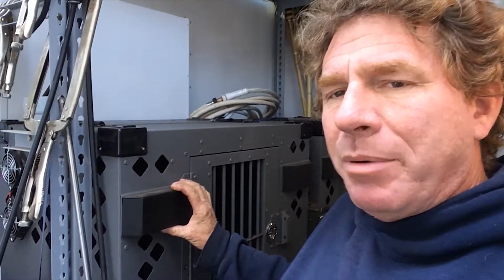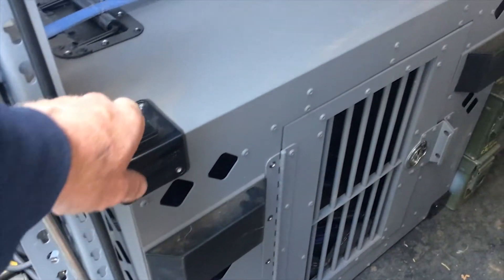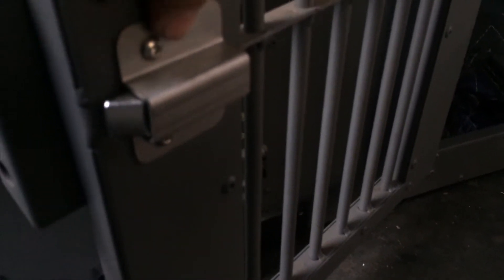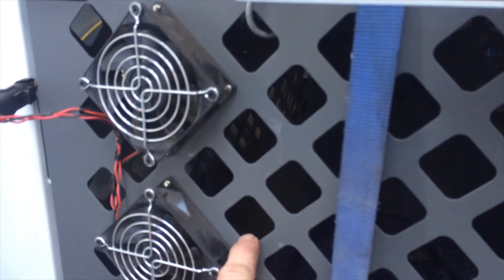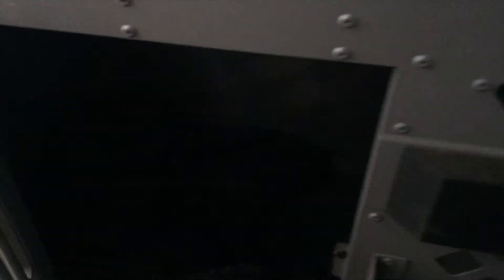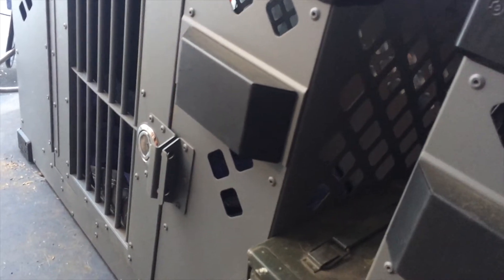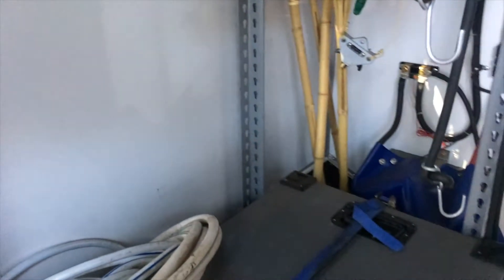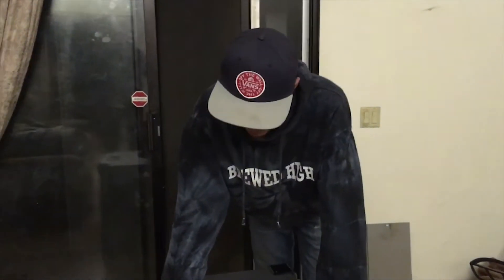Impact dog crate review by Crazy Marty 😜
Crazy Marty 😜
crazymarty crazyMarty's fulltimervliving rvlivingfulltime "full time rv" "lakota trailers" "full time horse trailer" "living in a horse trailer" "off grid living" offgrid "living off grid" "Lakota trailer upgrades"